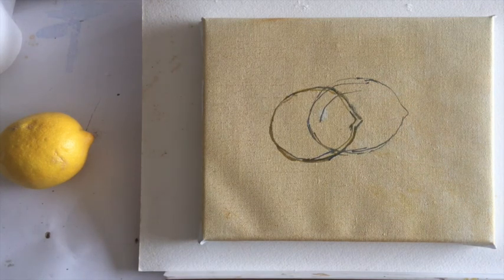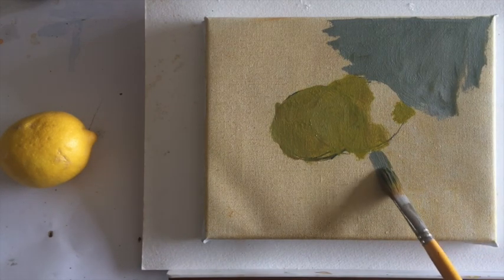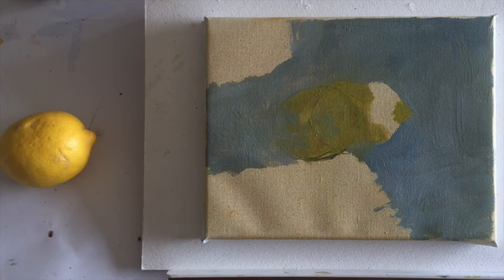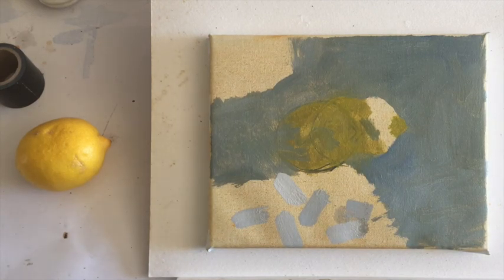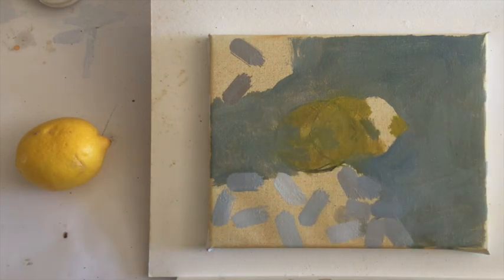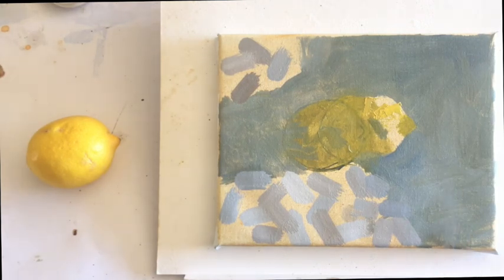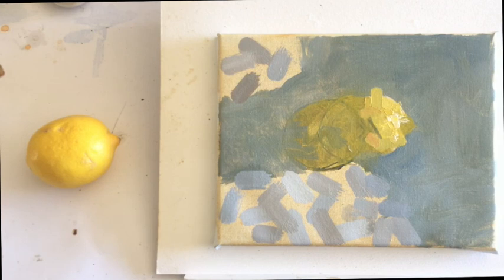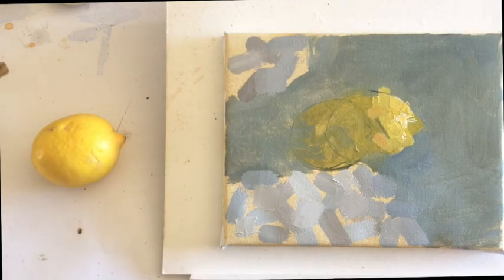Lemon. Building an oil painting.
The major task of the artist is building. Establishing a good tonal arrangement and good tonalities, creating glowing and beautiful colour, and building up a fine matiêre (paint texture) are at the heart of oil painting.
To follow: finishing an oil painting.